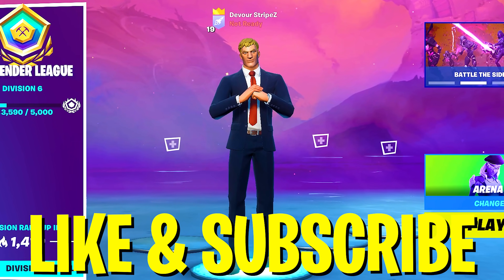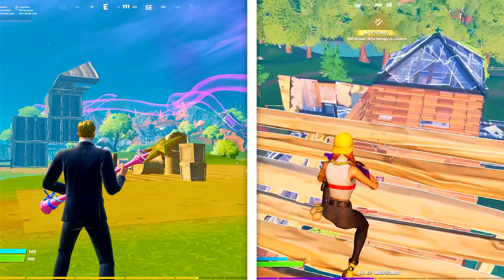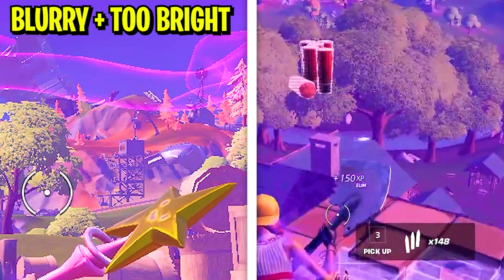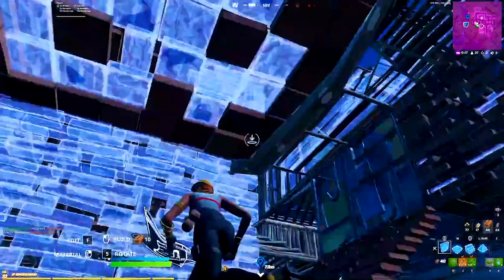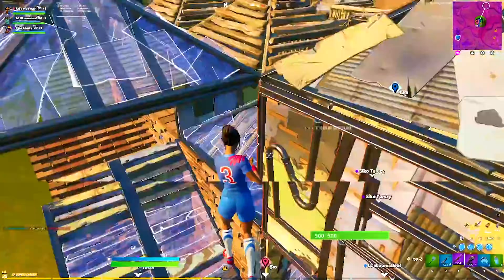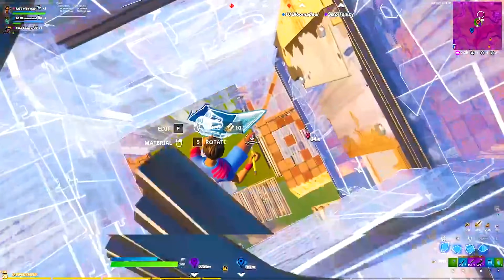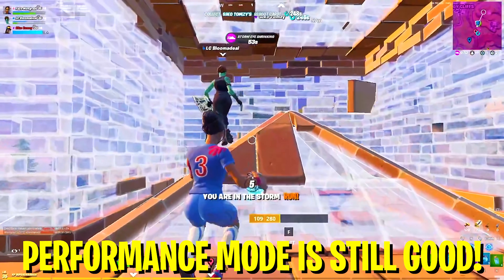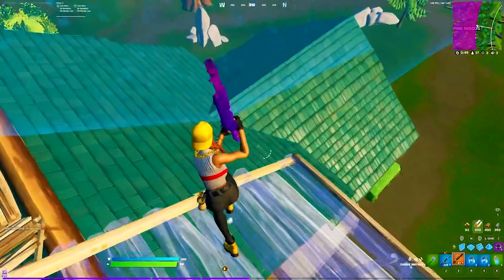Why The PERFORMANCE MODE is Bad For Competitive Fortnite! (Best Rendering Mode in Fortnite Season 8)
In Todays Video, Im showing you Why The PERFORMANCE MODE is Bad For Competitive Fortnite and explain which is the BEST Rendering Mode in Fortnite Season 8 for you! I will give you a detailed comparison between directx 11 vs 12 vs performance in Season 8 and show you the Visual Differences, Advantages and Disadvantages. I will explain why Tons of Fortnite Pros like Noahreily, Wave Vadeal and FaZe Mongraal just recently switched off the Alpha Performance Mode to DX11, but also why YOU shouldn´t switch as a player. I will give you the Best fortnite graphic settings for MAX Visibility and explain how you can tweak the Performance Mode with the Best Colorblind Settings for improved visibility, for the biggest Competitive Advantage and the Best Fortnite Settings in Season 8! I will also explain why everyones using this performance mode in Fortnite Season 8 and talk about the BEST Settings for Competitive Fortnite in Season 8.

► Title: Why The PERFORMANCE MODE is Bad For Competitive Fortnite! (Best Rendering Mode in Fortnite Season 8)